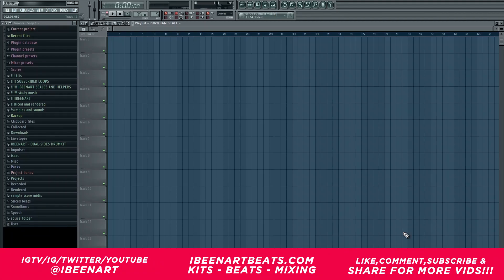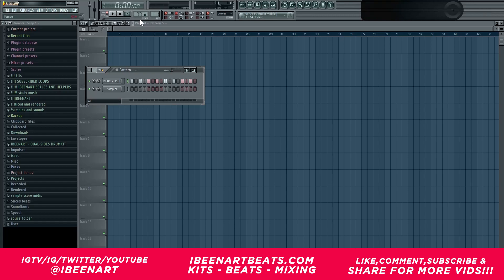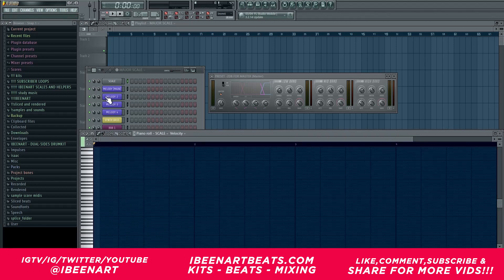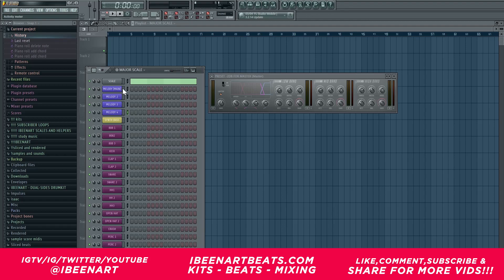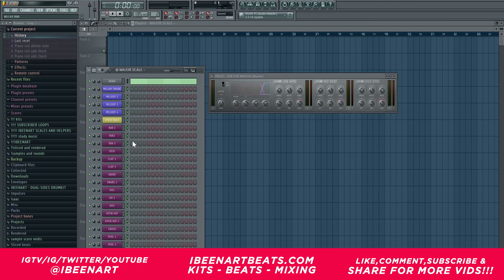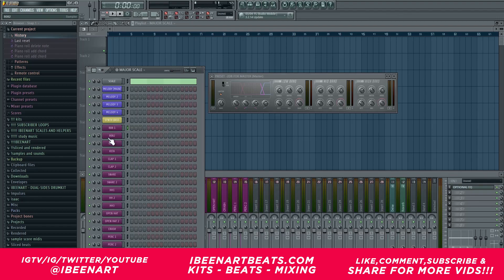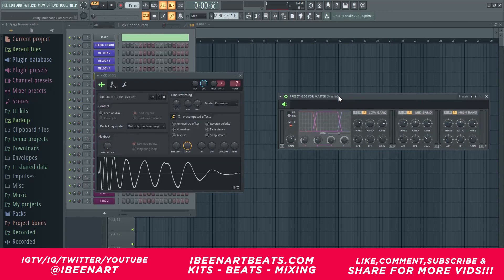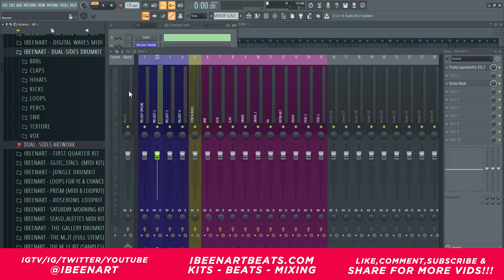SUPER SIMPLE WAY TO CREATE FL STUDIO TEMPLATES